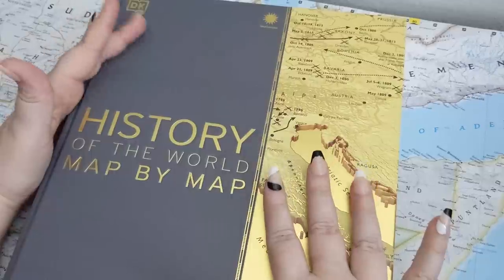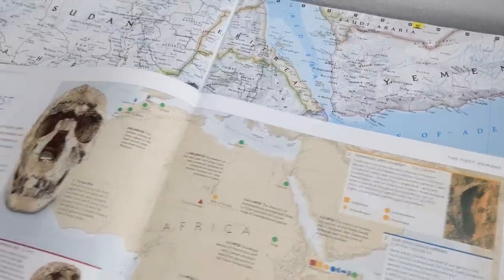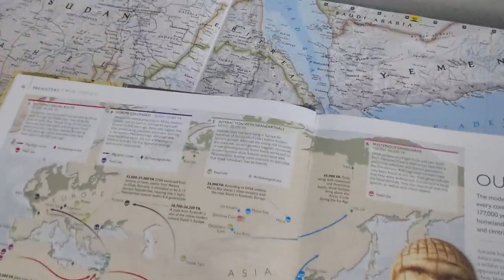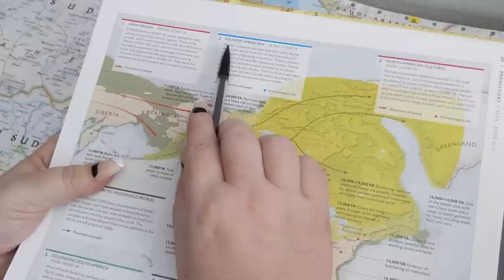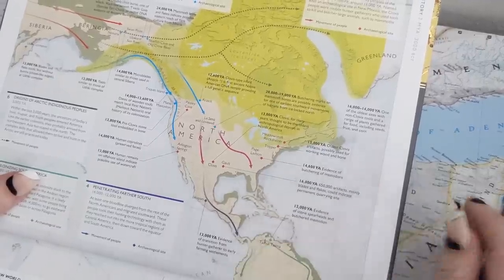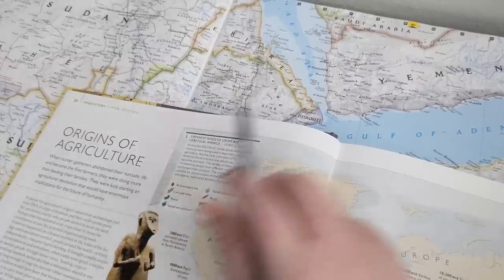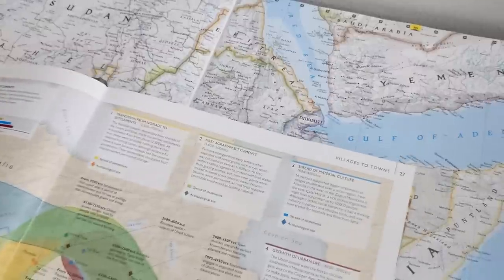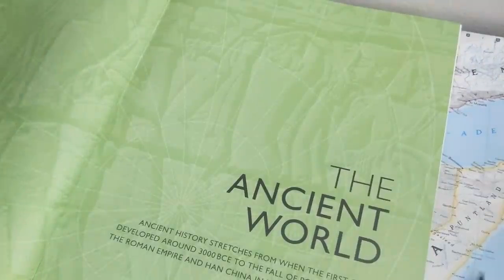ASMR ~ Maps From Prehistory! Lots of Map Tracing ~ Soft Spoken